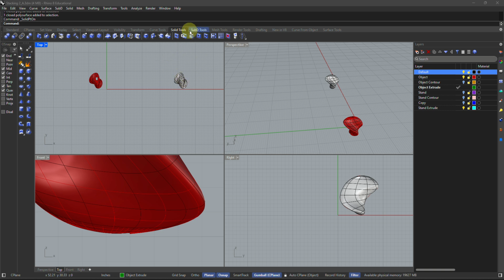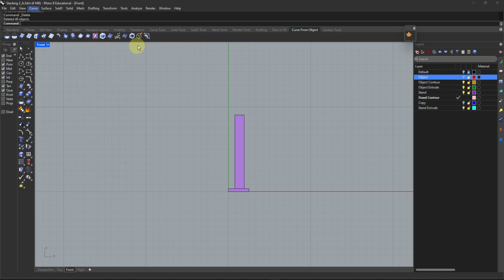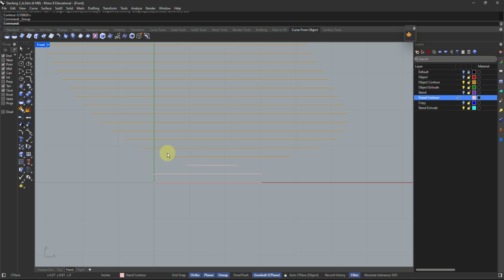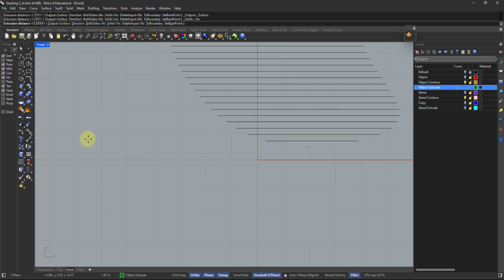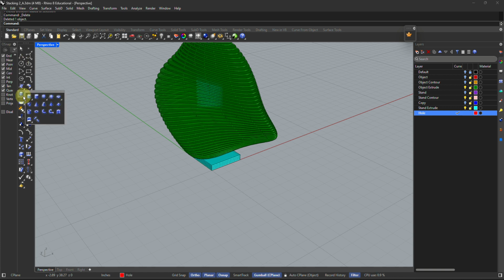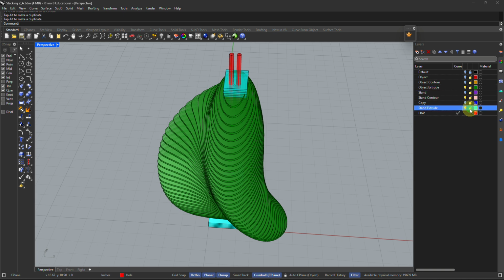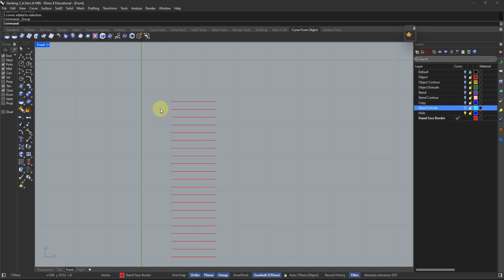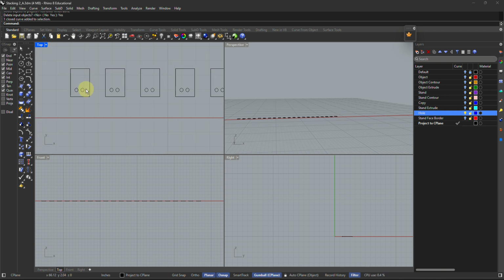Stacked Slices Student MM's